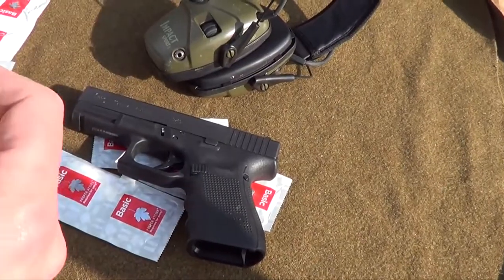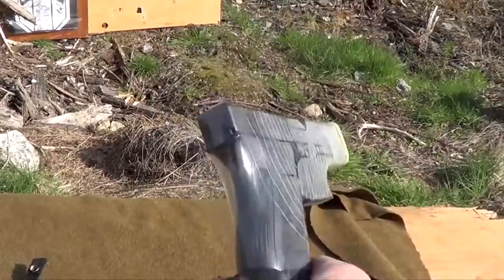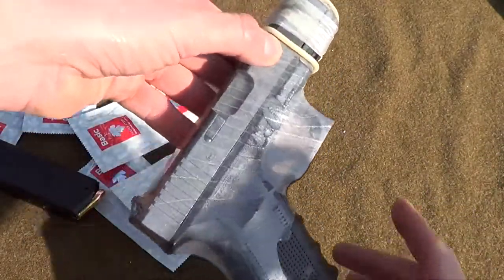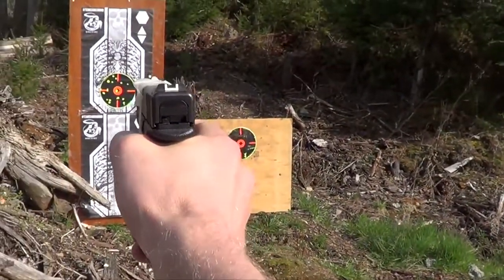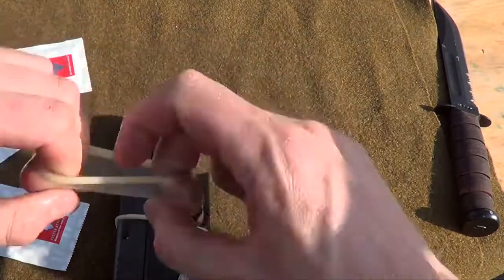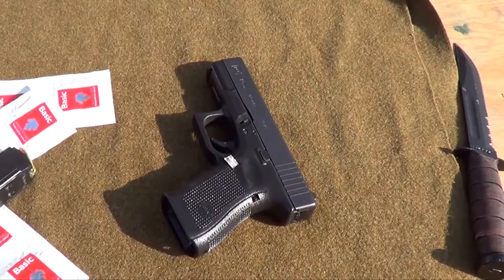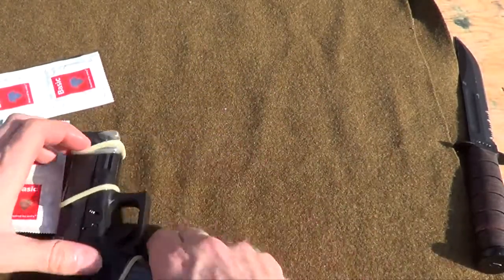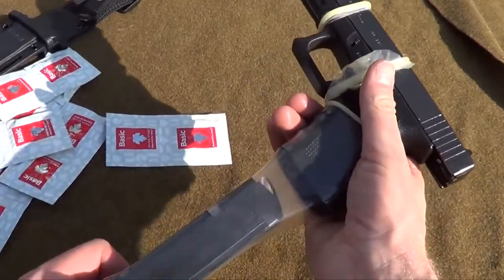55 Test Firing a GUN Wrapped in a CONDOM Glock 17 Function Test | MattV2099